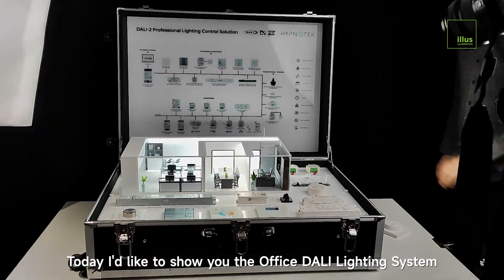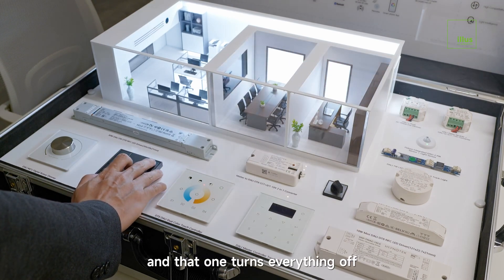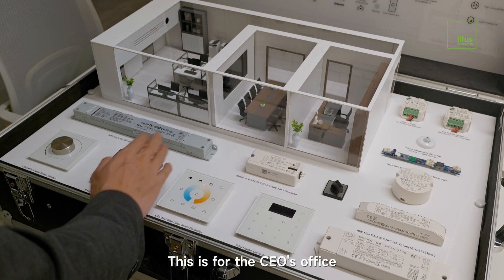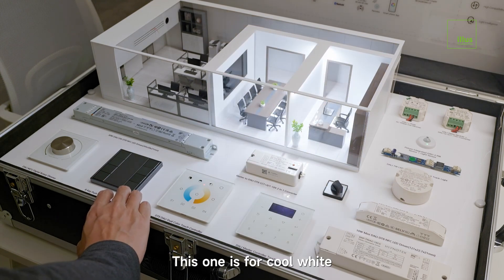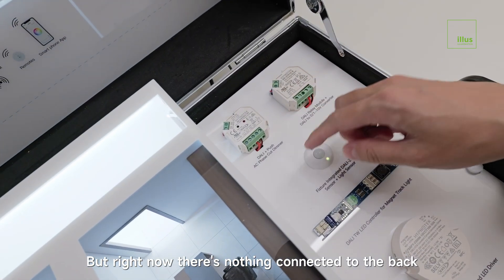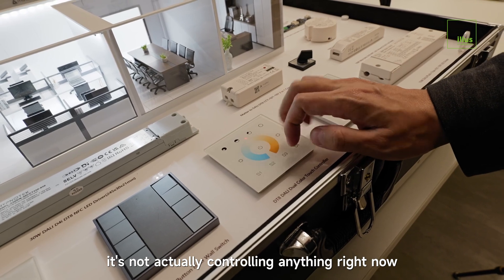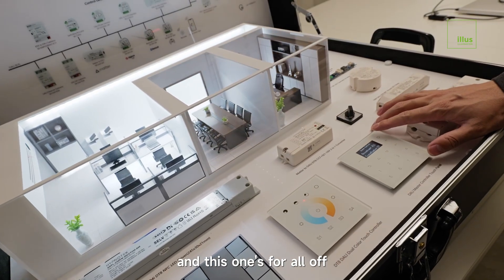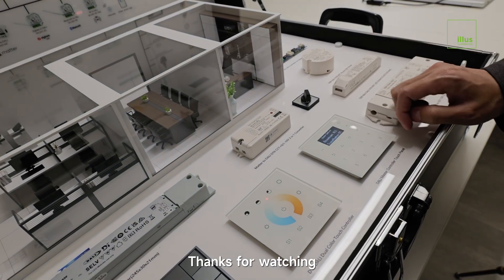Office DALI Lighting System: Smart, Efficient Control | Hypnotek Smart Solution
Transform your office with the DALI Lighting System, offering smart, flexible, and energy-efficient lighting control. This system allows seamless integration with various lighting devices, giving you full control over brightness, color temperature, and lighting scenes—all from a single platform.

✔️Smart Control: Easily manage lighting across your office with intuitive controls.
✔️Flexible Lighting: Adjust color temperatures and brightness to match any work environment.
✔️Customizable Scenes: Create tailored lighting setups for meetings, relaxation, or productivity.
✔️Energy Efficiency: Optimize lighting to reduce energy consumption without compromising on comfort.

Discover how the DALI Lighting System can enhance your workspace, increase productivity, and create the perfect atmosphere with minimal effort.